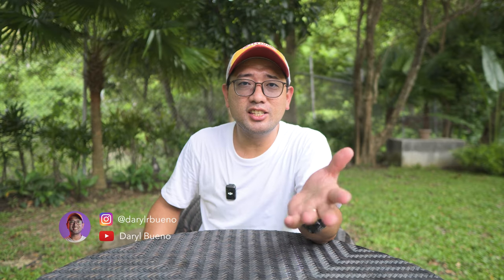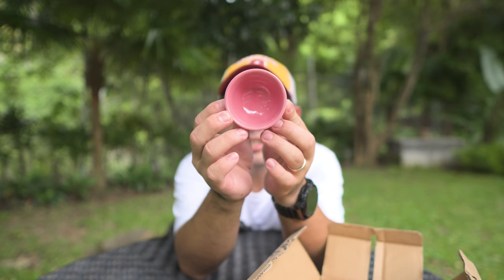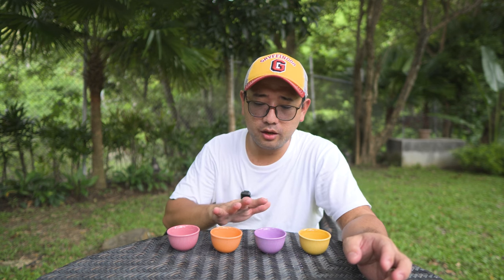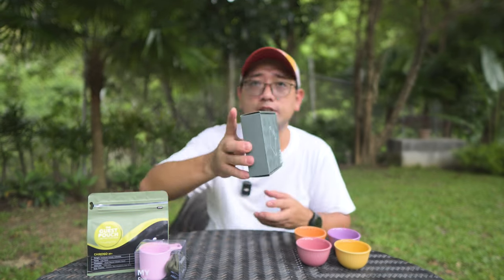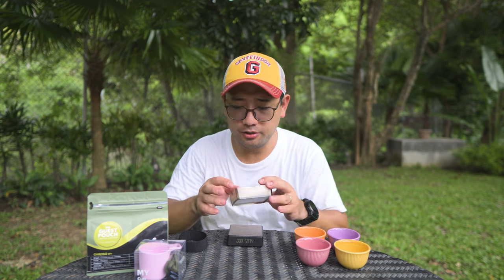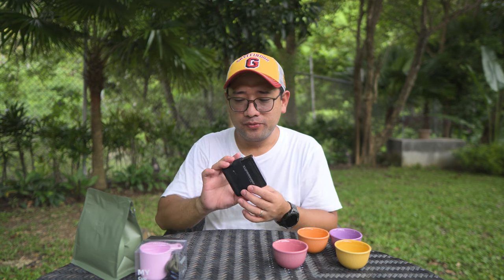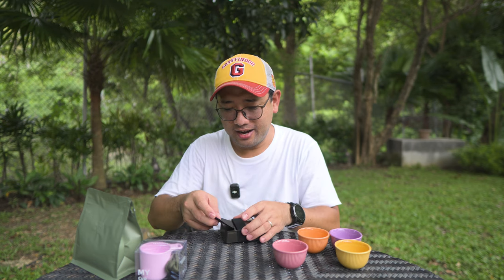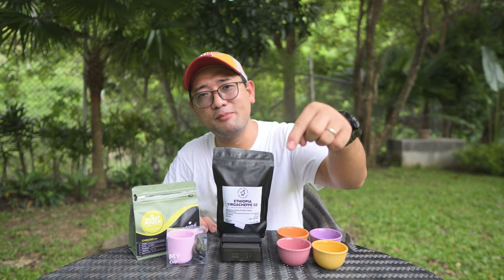WOFEX 2024 Brewdol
WOFEX 2024 was just held last July 29 to Aug 3 and it was crazy, they needed 3 different venues to accomodate all of the food business suppliers. Anyway, of course we went there for the coffee and in this video im going to show you the stuff I bought from that event.